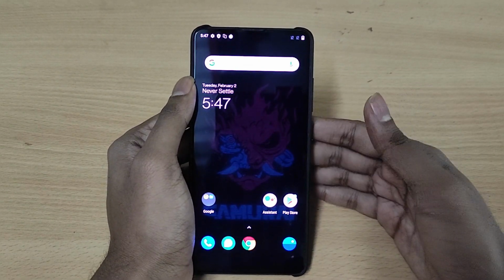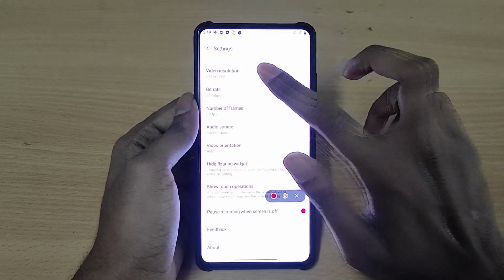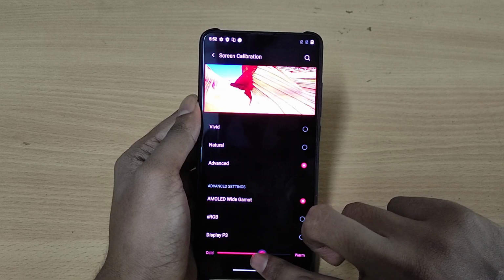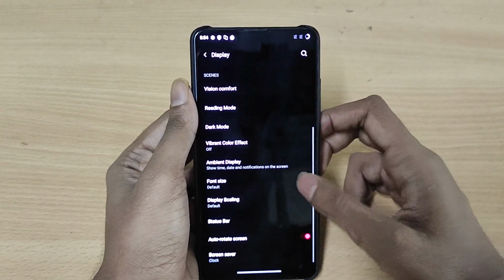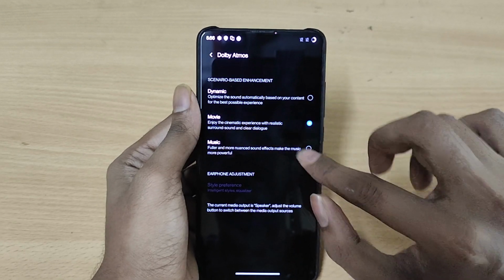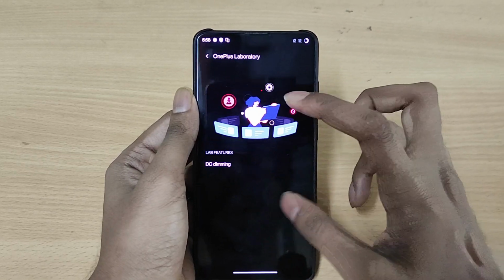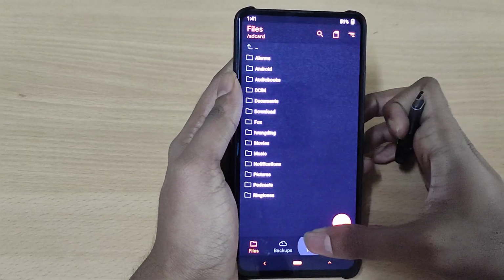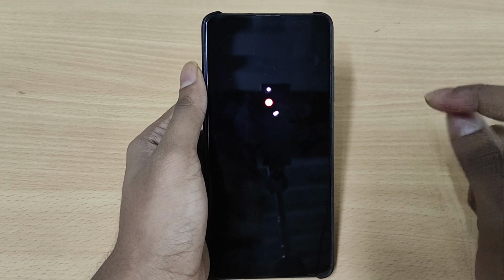Latest OnePlus 8 Oxygen OS ANDROID 11 ROM For Redmi K20 Pro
Best laptop with oled screen

Best webcam for youtube

Best antivirus

Best bluetooth earphones